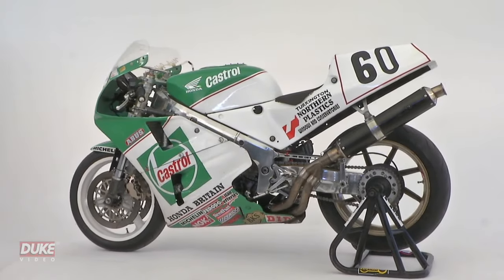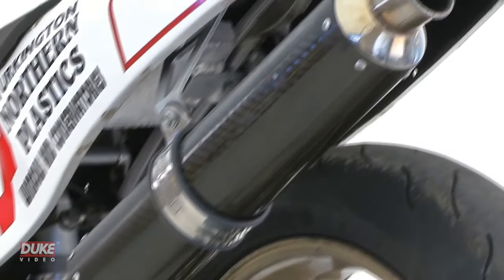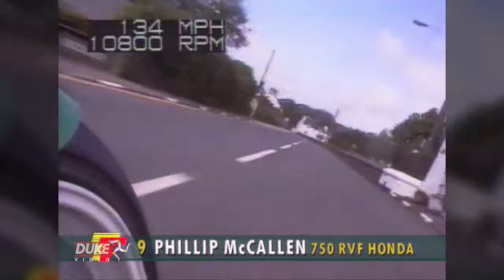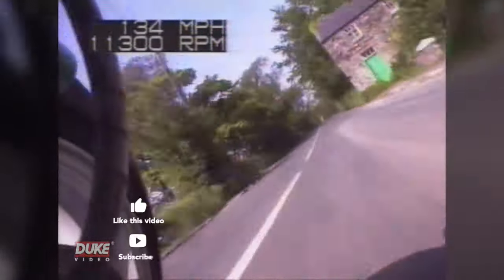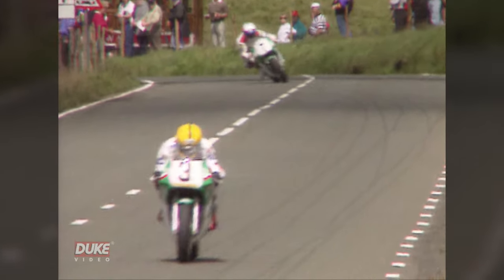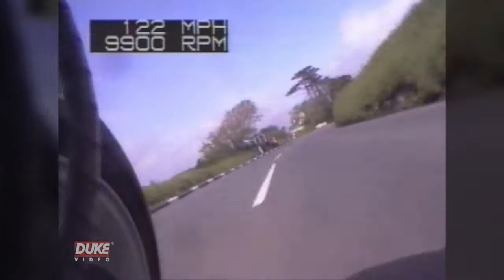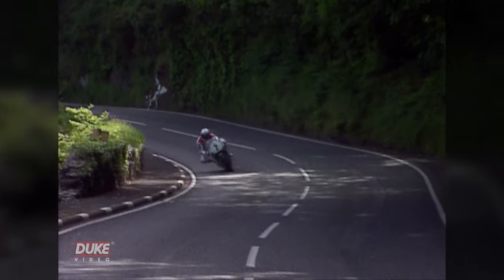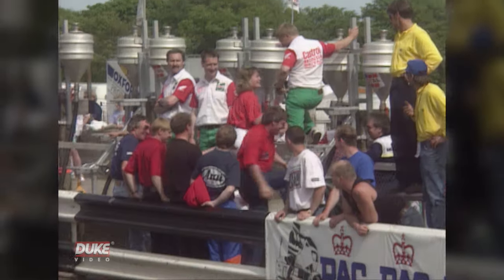The Honda RC30 at the Isle of Man TT road races 1993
The Honda VFR750R, coded 'RC30', has had a more profound impact on the racing world than pretty much any other production bike.  The RC30 is inextricably linked to the history of the Isle of Man TT Races and made its mark from the outset in the 1988 Formula One TT Race which Joey Dunlop won on an early version of the bike, setting an outright lap record in the process.

At the Isle of Man TT races the machine thrived in the hands of Steve Hislop, Carl Fogarty and Nick Jefferies amongst other top road racers and in the Formula One TT race, the podium wass filled with RC30 machines as Nick Jefferies took a very popular first TT win, ten years after winning the Senior Manx Grand Prix.